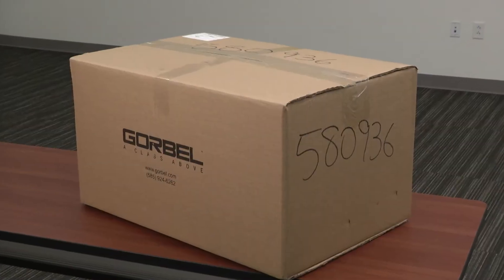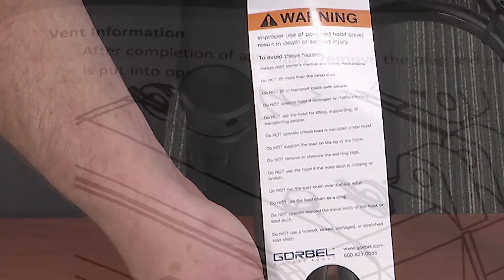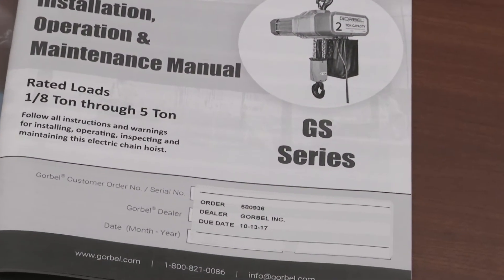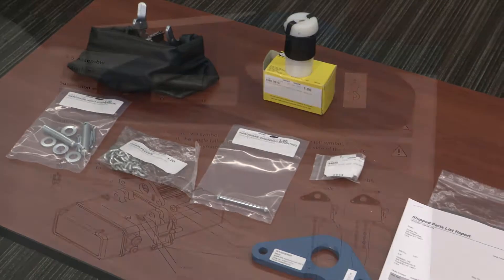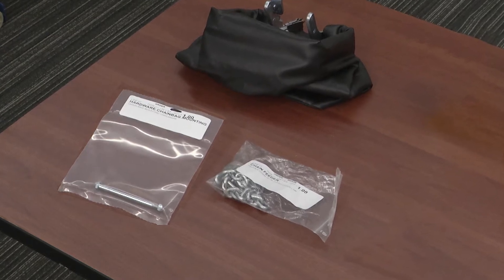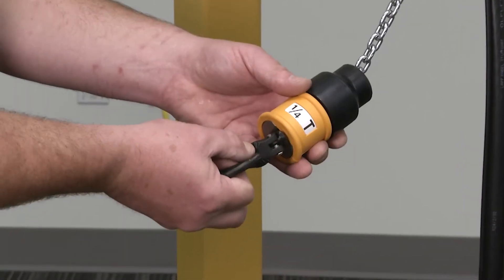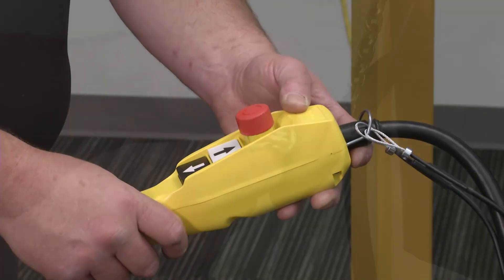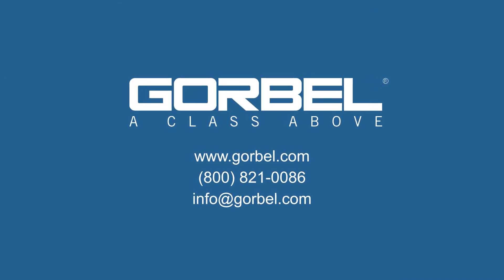01 Unpacking & Preperation Needed to Install a Gorbel GS Hoist onto a Crane System